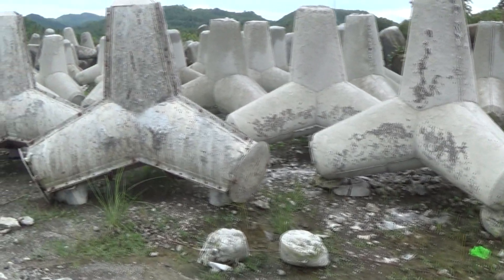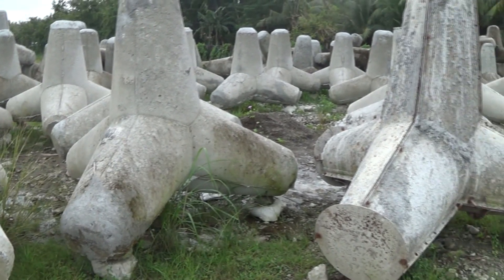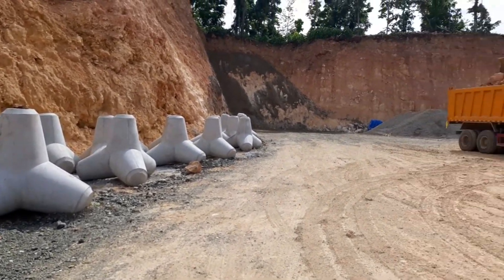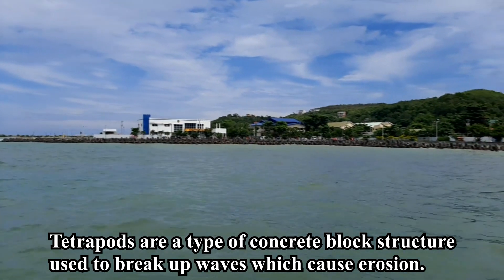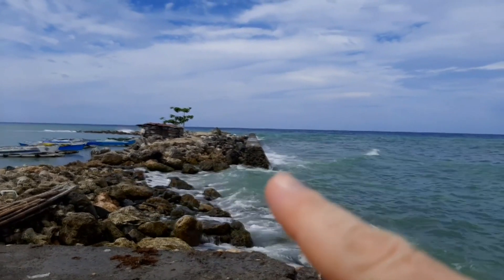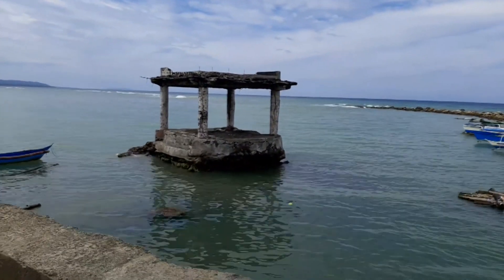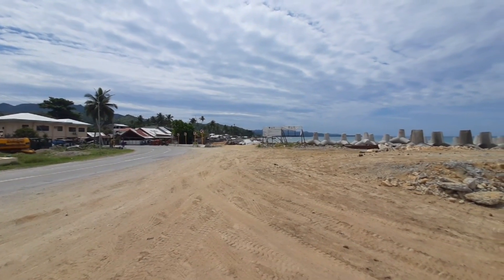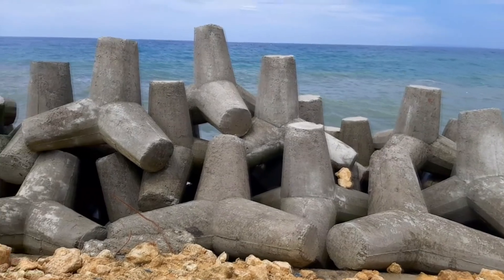Tetrapods (Jackstones) Flood Control Structures In The Philippines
In our newest video, Nora and I show you some flood control structures called tetrapods or jackstones here in our area on Leyte.